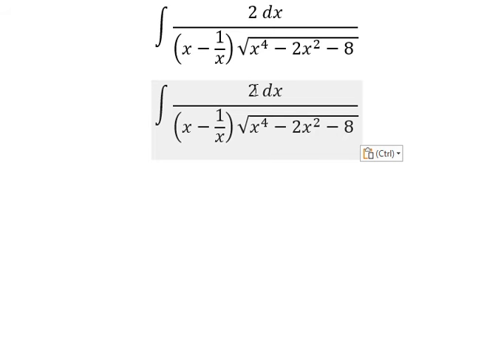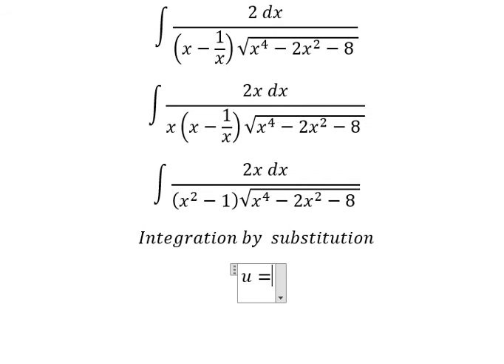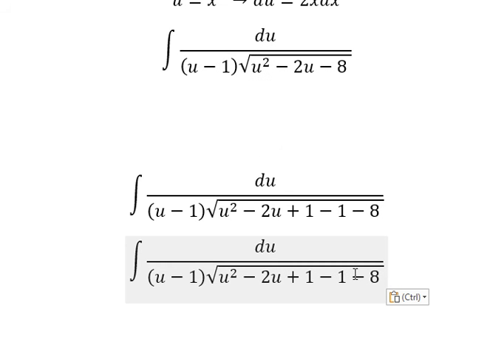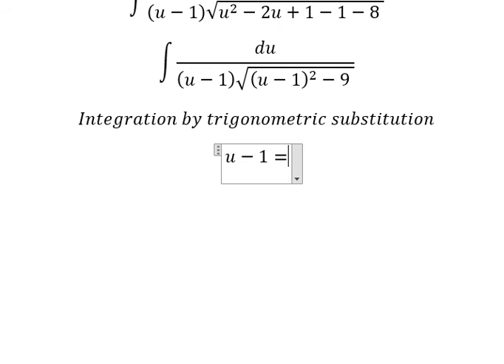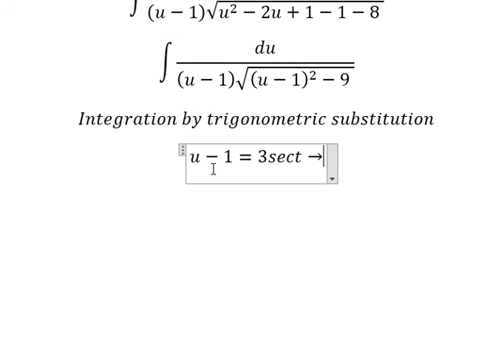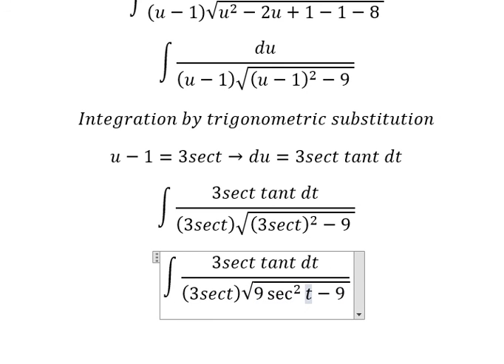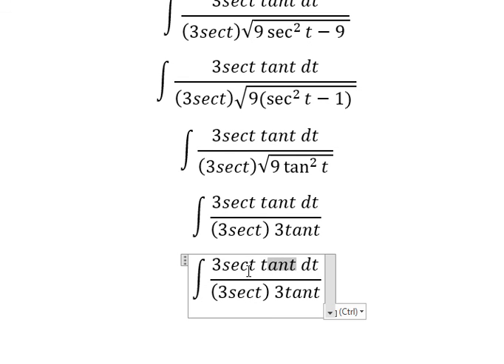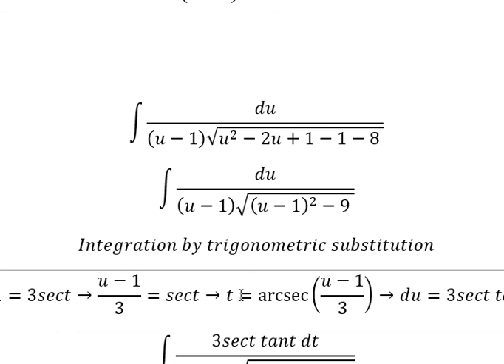Calculus Help: Integral ∫ (2 dx)/((x-1/x) √(x^4-2x^2-8 )) -Integration by trigonometric substitution